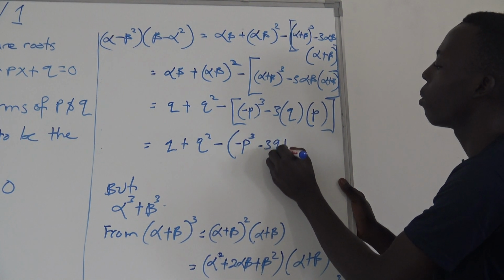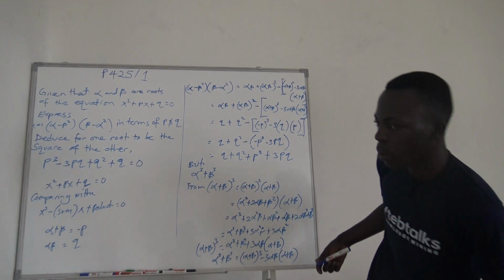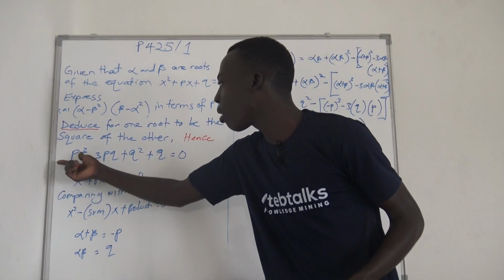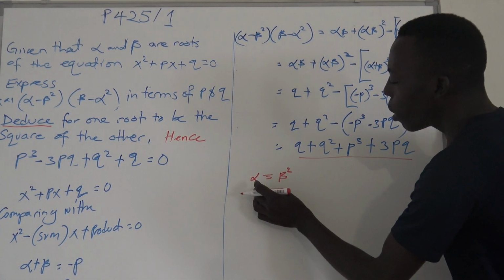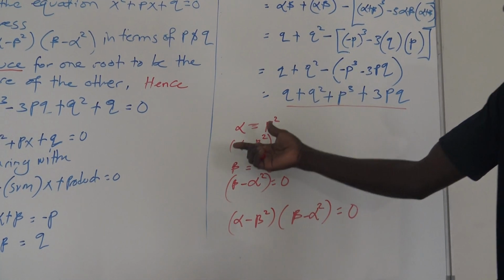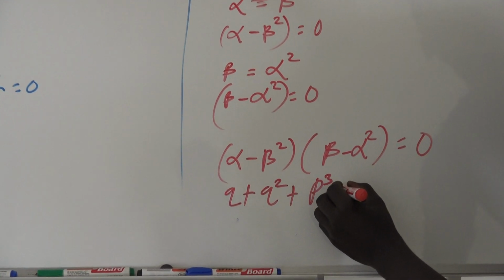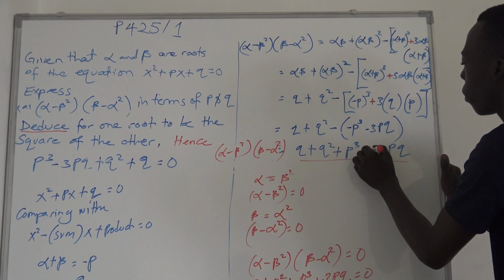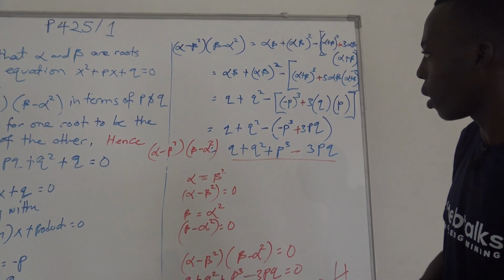Algebra quadratic equations 6 by tophan